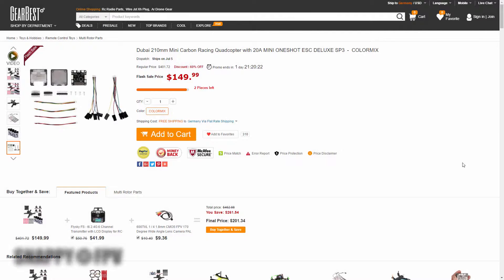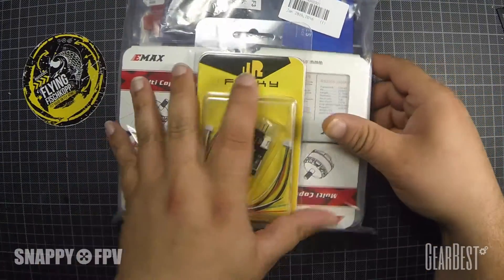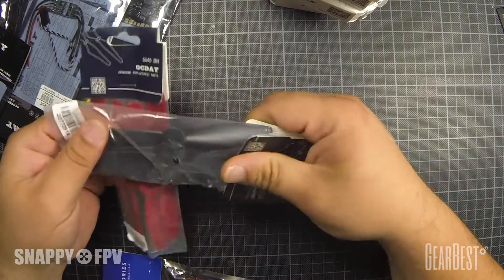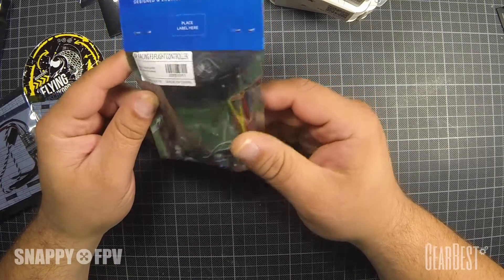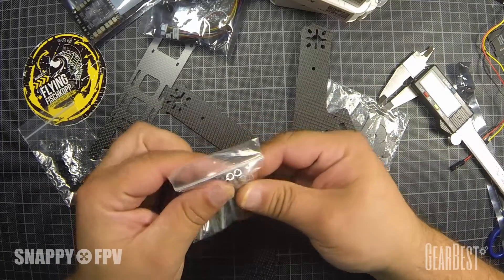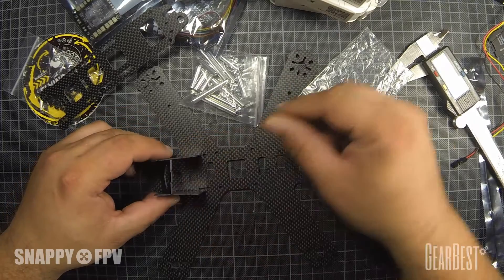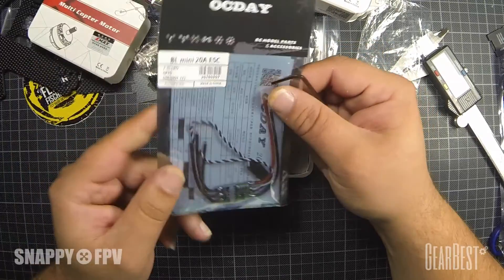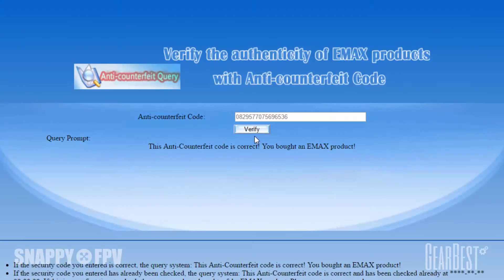(1/5) Dubai 210 // Lisam 210 - DIY FPV Race Drone Set - Unboxing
Dubai 210 (QAV210, Lisam 210 Style) Full Carbon Race Quadcopter Set from Gearbest includes high performance genuine EMAX RS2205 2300 KV motors, BLHeli 20a mini ESCs, SPRacing F3 10 DoF Betaflight Flight Controller, indestructible 5045 Bullnose Props, Matek V3.1 PDB. This really Pro FPV Racer Set is available for under $150 - on other shops you will pay for these seperate components $200 - $300.

This video series will have more soon ... Build, Setup, Maiden, Review - so like my channel and you will get the latest videos.

Addtional recommend components to complete your DIY FPV Race Drone:
- 1.300 mAh or 1.500 mAh 3S or 4S LiPo Battery with minimum 45C Rating

Please give me a comment if you have any questions - i'm happy to answer these in the upcomming videos.